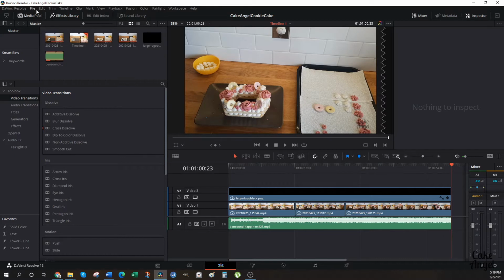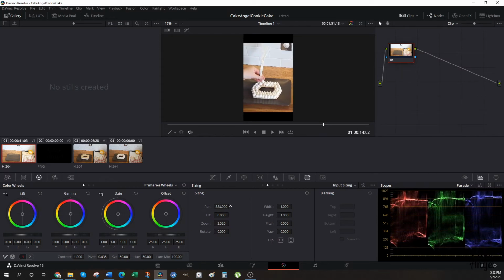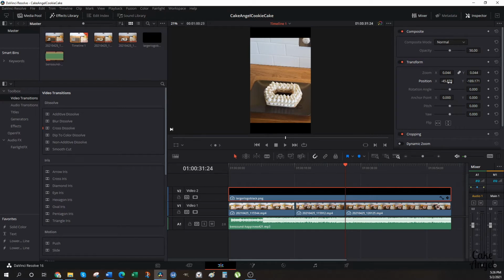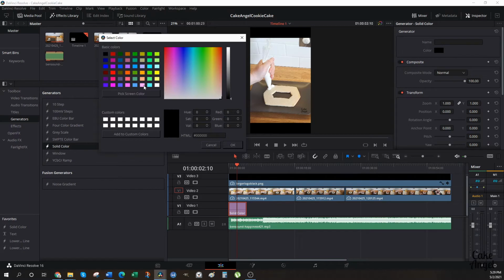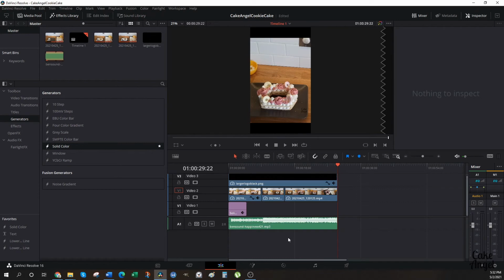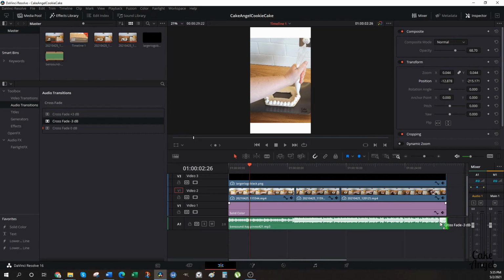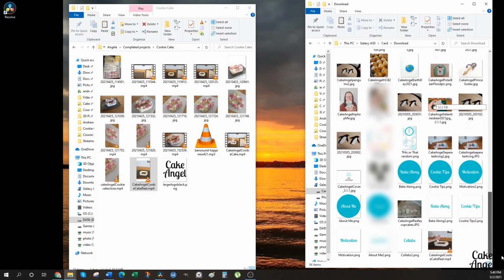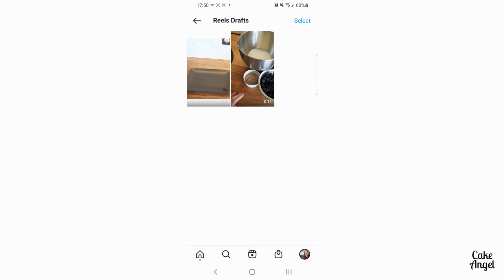How to make REELS for INSTAGRAM in Davinci Resolve | Beginners video editing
Creating content for social media can take so much time and I like to create as many of my posts and videos offline as I can. If you're a fan of Instagram, you'll know that REELS are the latest craze but they can be a bit of a pain to make on your phone. So instead, I kinda cheat and make my reels on my desktop computer.

In this detailed tutorial on video editing, I'll walk you through how to use DAVINCI RESOLVE so that you can create great REELS for Instagram using the video that we edited in this tutorial

I'll also show you how to copy your reel to your android cell phone and then upload it to INSTAGRAM.

Davinci Resolve is a great tool to use for video editing as it has multiple features that will elevate your videos so that you can make them look more polished and not only that, it's also FREE!

So get comfy and get ready to learn all about video editing.

You will learn:

~ intro 00:00
~ Davinci project screen 00:37
~ Changing the resolution 01:00
~ How to resize your video 01:55
~ How to copy settings across your timeline 04:29
~ How to resize and reposition your watermark 05:37
~ How to change the border colour to remove black bars 07:56
~ How to change the speed of your video 10:45
~ How to change the size of your watermark and music 12:00
~ How to clean up your music track 13:27
~ How to add a fade to your music 14:26
~ How to render your video 15:32
~ How to transfer your video to your cell phone (android) 16:44
~ How to upload to Instagram 18:20
~ How to choose a cover photo for your reel 19:47
~ How to save a draft reel 20:09
~ How to preview your draft reel 20:33
~ outro 20:56

This is the third video in a new series that I am sharing on my channel. As a recent MBA graduate (aka business nerd), experimental baker, and decorating instructor, I wanted to bring both of my passions together (business and baking) and create something that will empower bakers to free up their time spent on social media marketing and improve their businesses.

You can also find all of my decorating and baking videos on this channel as well as more of my creations here:

Thanks for stopping by and don't forget to let me know in the comments if you have any questions about this video and how to create and upload REELS for INSTAGRAM.